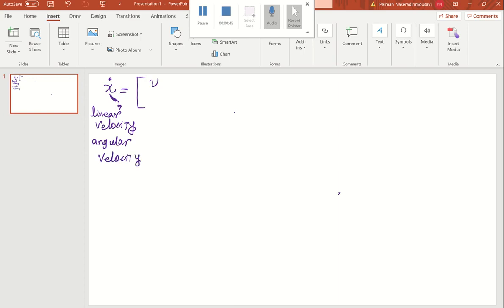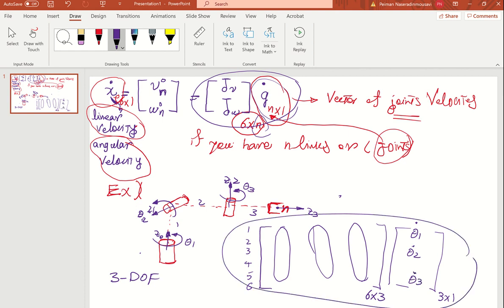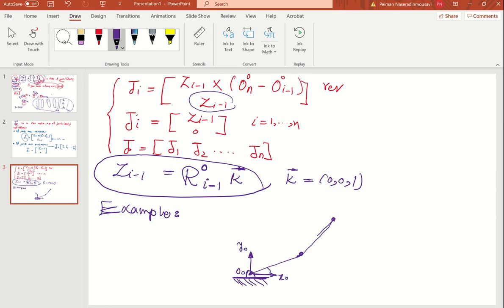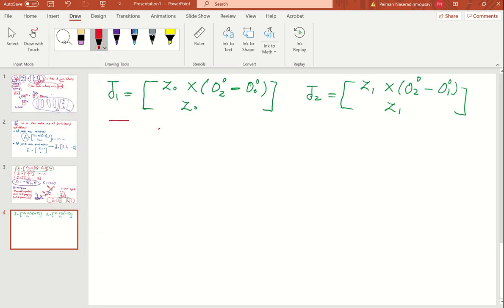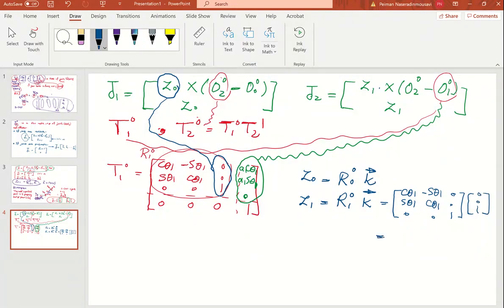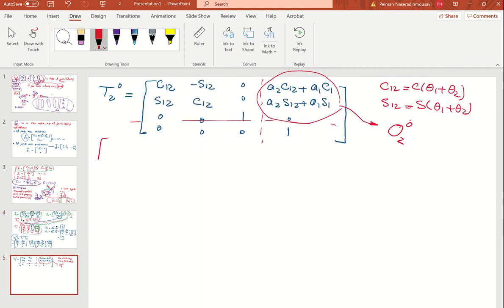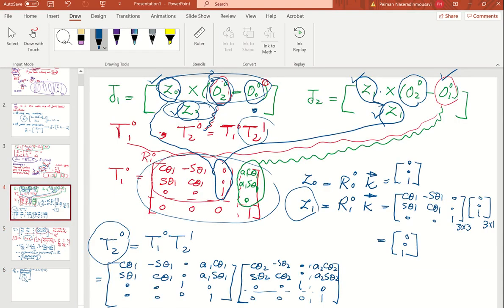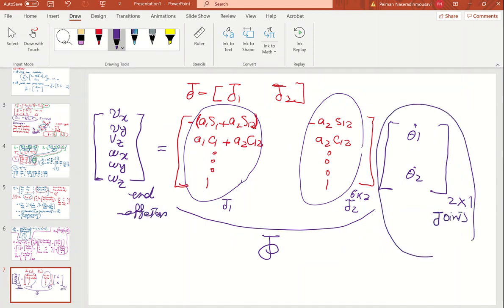Introduction to Robotics, SDSU, DSCL, Part 12